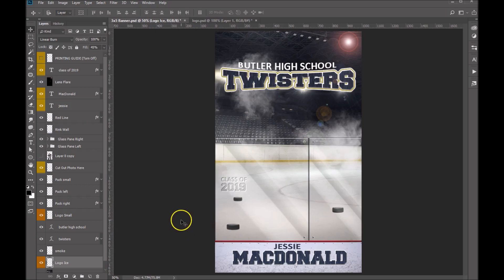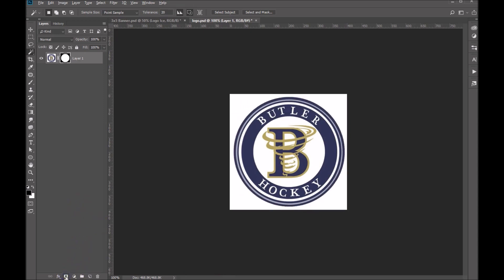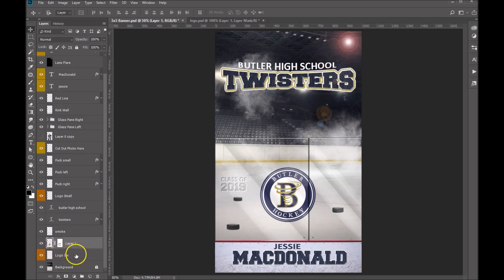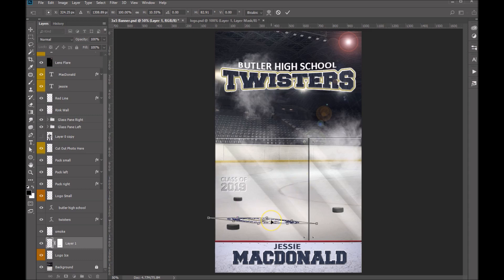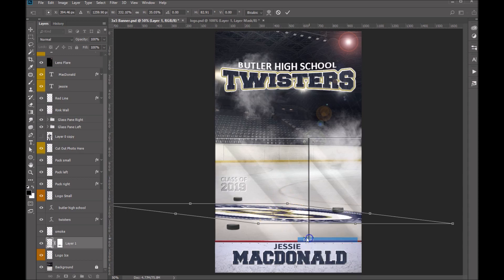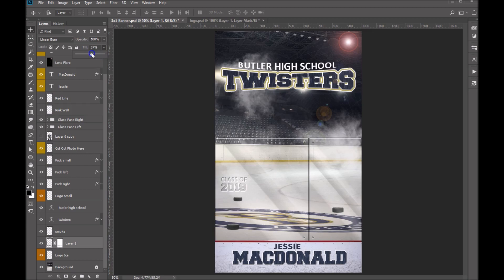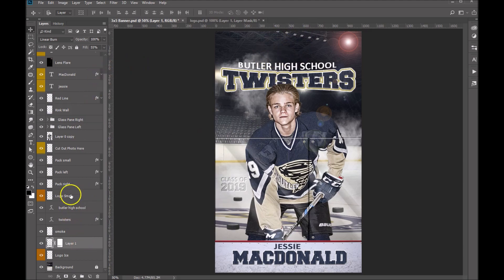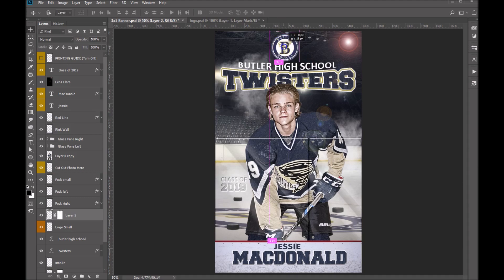Adding a Custom Logo To Your Photoshop Composition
In this 3-minute video, we'll show you how to add a custom logo to your Photoshop project. We'll cover extracting or cutting out your logo, scaling & distorting, as well as changing layer modes in this Team Branded hockey banner. Link to the banner in comments.